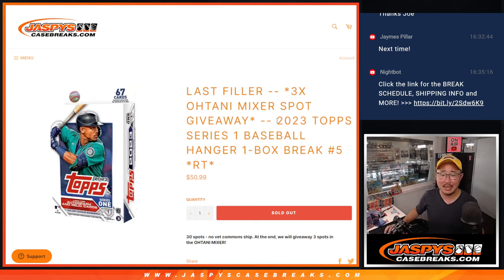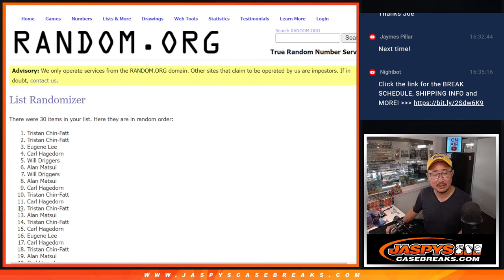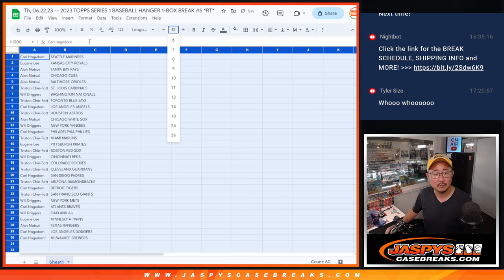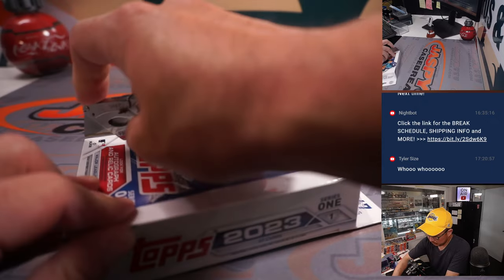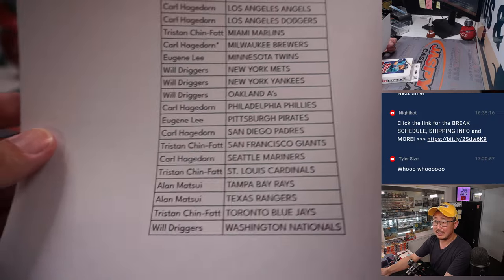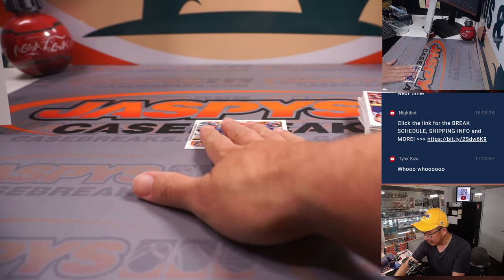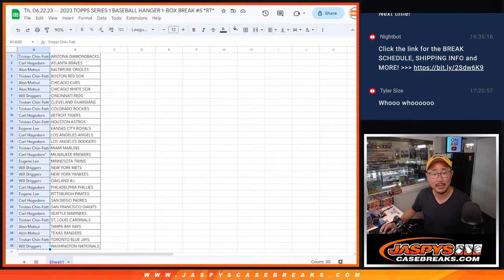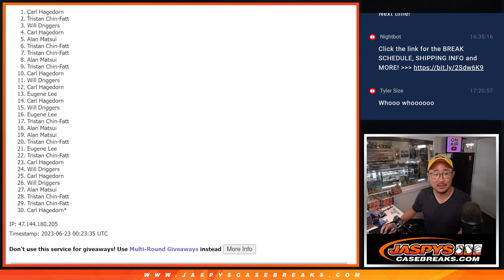Th, 06.22.23 -- 2023 TOPPS SERIES 1 BASEBALL HANGER 1-BOX BREAK #5 *RT*